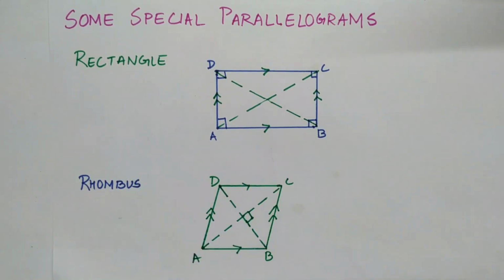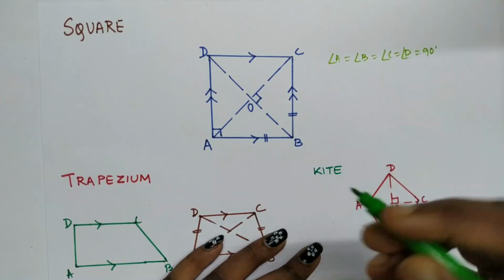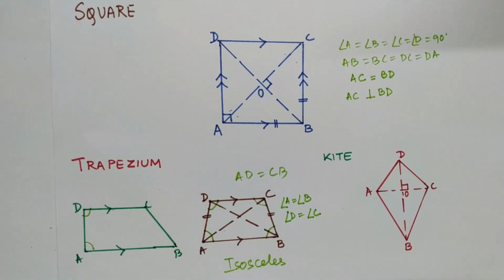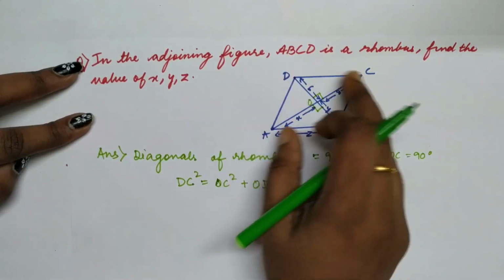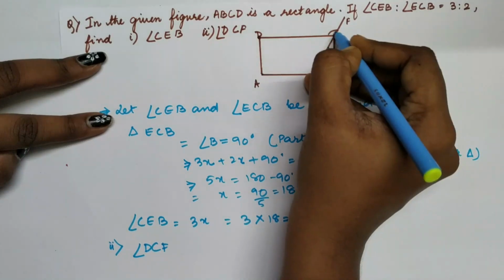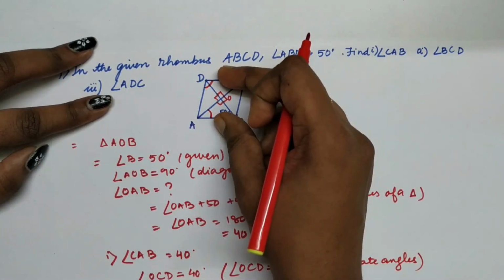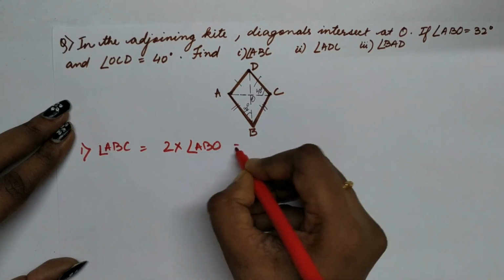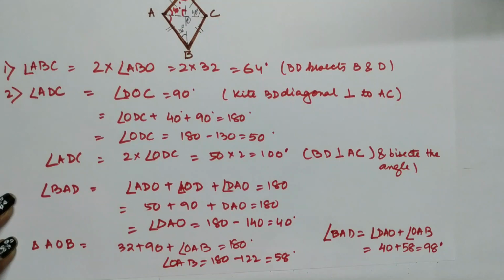Understanding Quadrilaterals | Class 8 |Part 3 | Maths |2020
Understand the various types of quadrilaterals and how to solve questions related to it.Understand properties of rectangle,trapezium and isosceles trapezium,kite ,square ,rhombus.